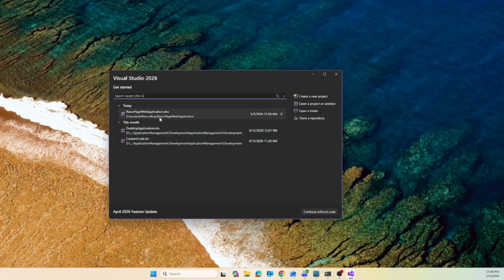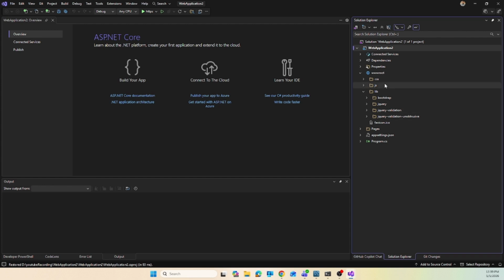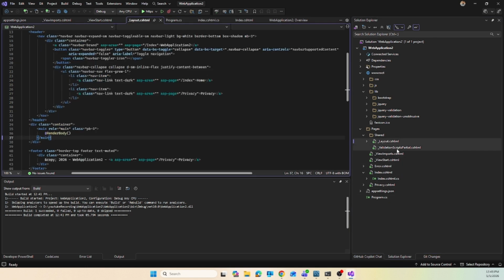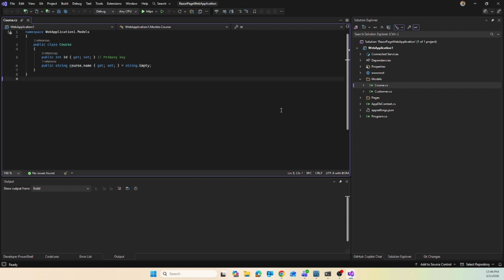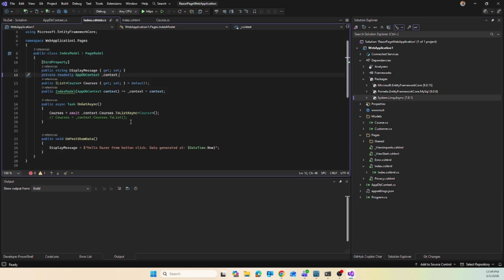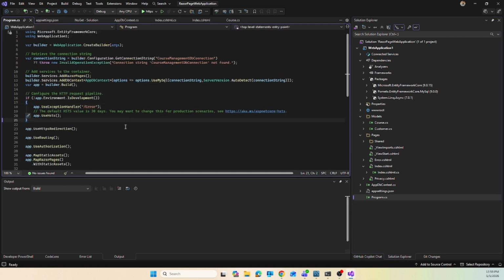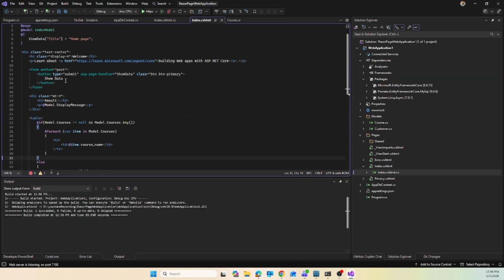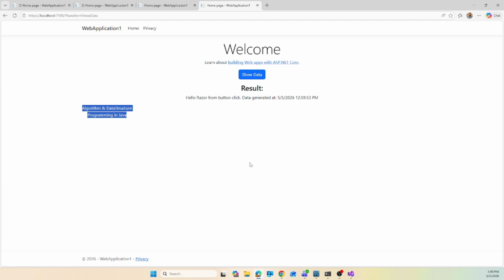.NET Core Razor with MySQL | .NET 10 Razor Web App with MySQL | Step-by-Step Tutorial | Part-1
In this video, you will learn how to build a .NET 10 Razor Web Application with MySQL database from scratch.

This tutorial covers:
- Setting up .NET 10 Razor Pages project
- Connecting MySQL database
- Configuring Entity Framework / MySQL provider
- Performing Read operations

This is perfect for beginners and developers who want to integrate MySQL with .NET Razor applications.

🔧 Tech Stack:
- .NET 10
- Razor Pages
- MySQL

💡 Use this project as a starter template for real-world applications.